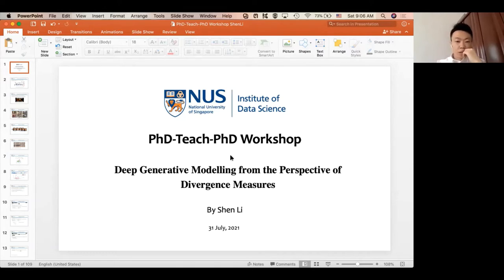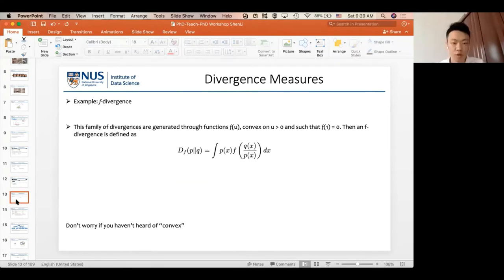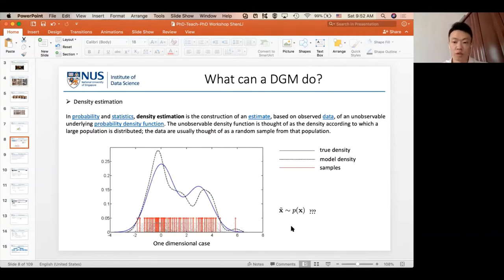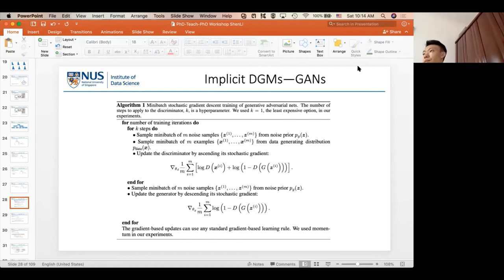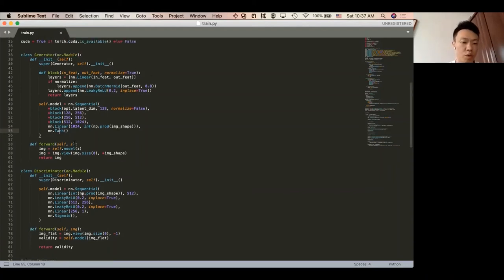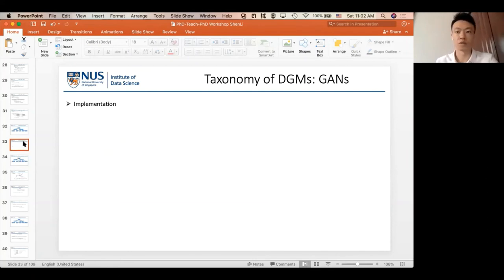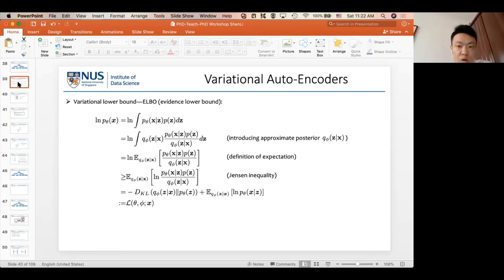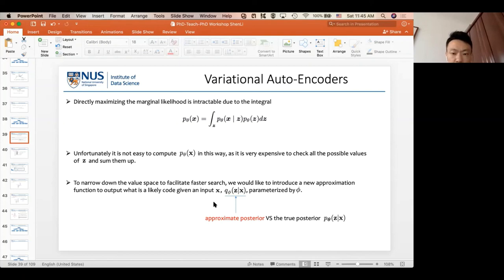Workshop 5: Deep Generative Modelling from the Perspective of Divergence Measures Part 1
Presenter: Li Shen

Date & Time: 31 July 2021, 9am-5pm

Abstract: Generative modelling is a highly active research topic based on explicitly or implicitly modelling input data with high accuracy (e.g., images or audio signals).  This topic promises a wide range of applications including data generation, variational inference, and density estimation.  Recent advances have included the highly successful Generative Adversarial Networks (GANs), Variational Autoencoders (VAEs), and more.  In this workshop, we will introduce these advances in deep generative models through the lens of their objective functionals—divergence between probability distributions—and then present their connections, strengths and weaknesses. We further illustrate several unsolved issues and possible research directions.